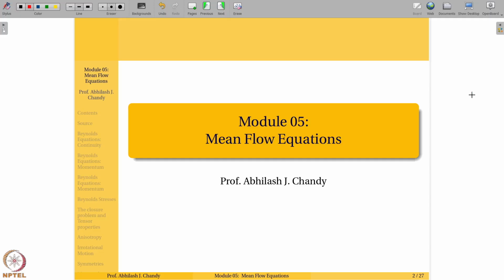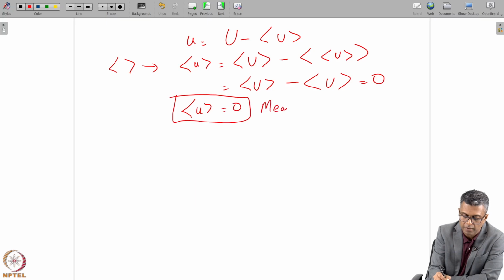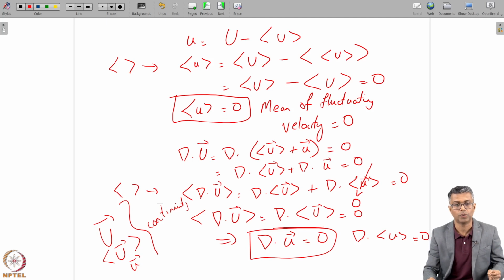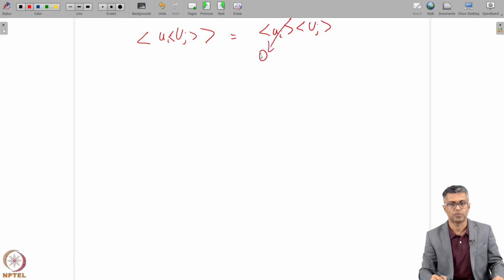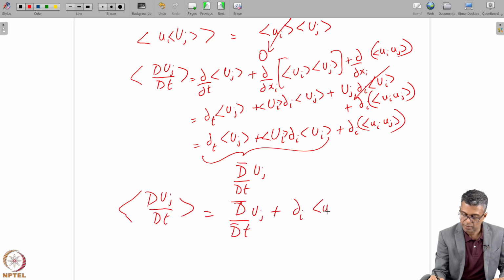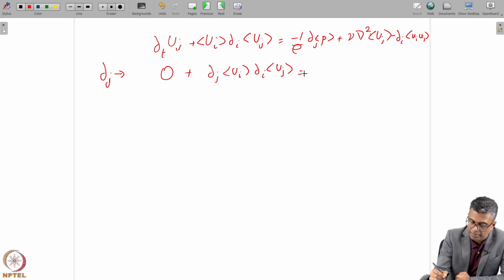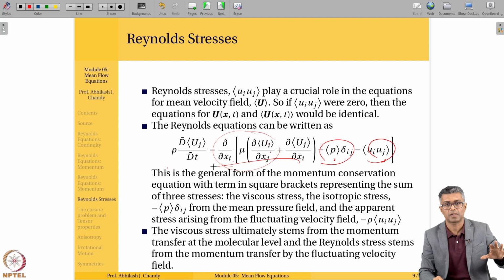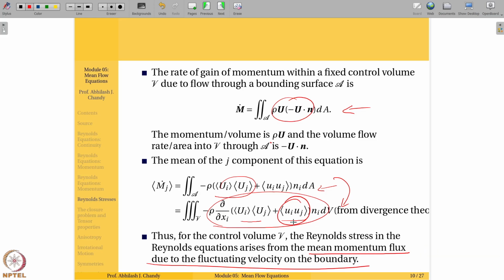Week 5 : Lecture 23 : Reynolds equations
Lecture 23 : Reynolds equations